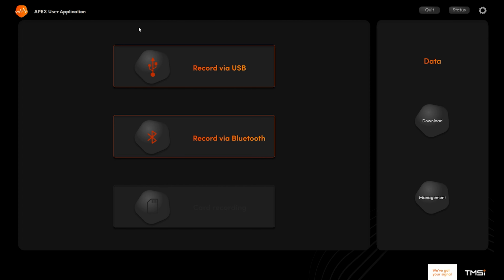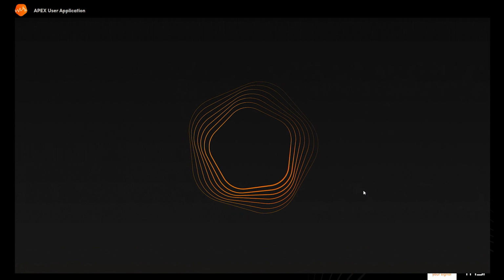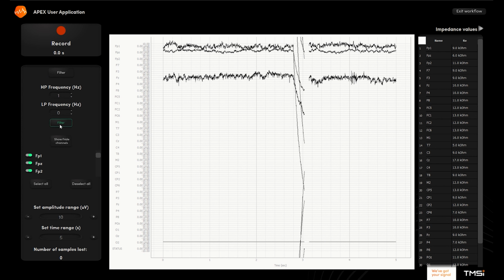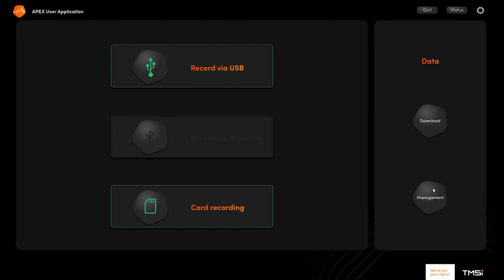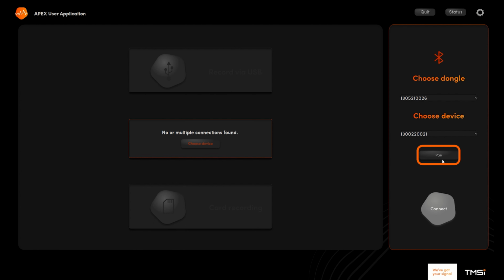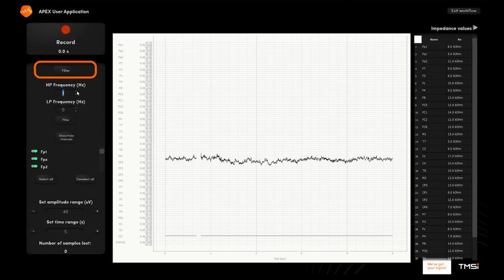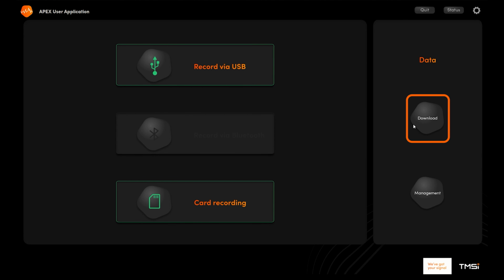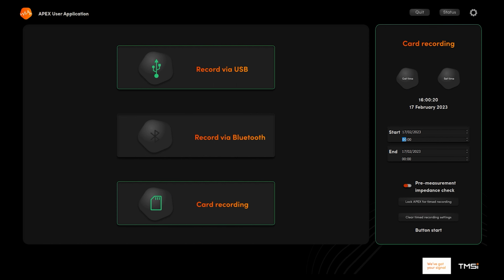Instructional: APEX User Application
Chapters:

0:00 Introduction
0:18 Connect to USB
0:37 Settings
1:59 Record via USB
3:40 Data Management
4:15 Pair Bluetooth
5:10 Record & Connect via Bluetooth
6:57 Download Files
7:51 Card Configuration